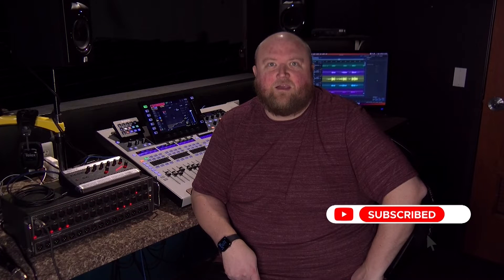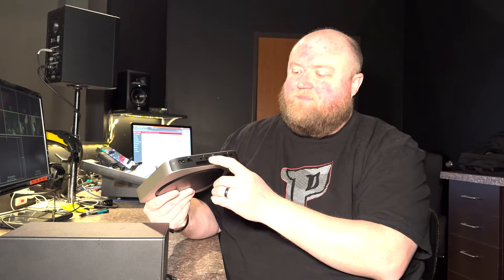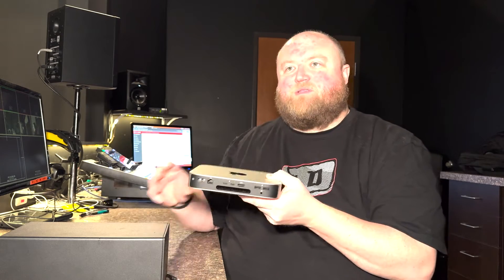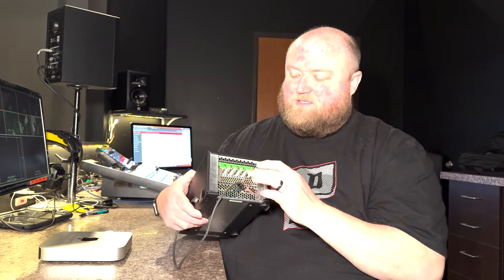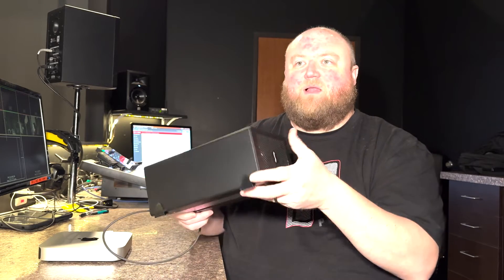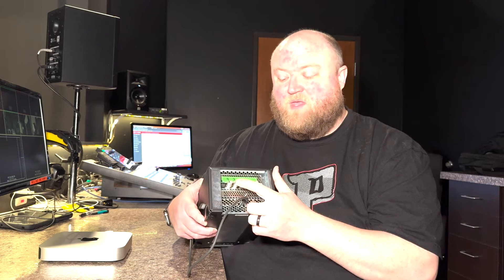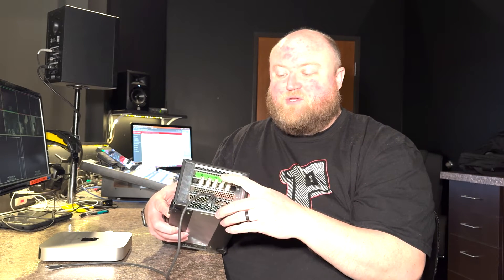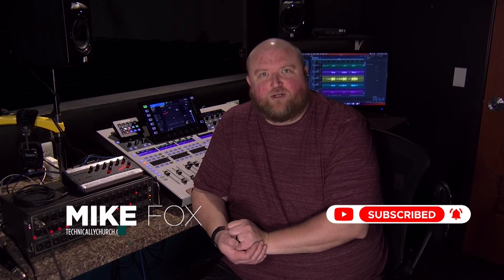Equipment to Expand Your Mac’s Outputs for ProPresenter: What's Needed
Discover how to enhance your Mac Mini, Macbook or iMac to handle multiple display outputs (2-8) for professional presentations and live video production. Whether you're managing live events or need an advanced setup for church services, this video will guide you through expanding your Mac’s capabilities with a Blackmagic DeckLink Duo card and other essential hardware for ProPresenter.

🔗 What You’ll Learn:
-Native Outputs on Mac Mini: Understanding your Mac Mini’s built-in output capabilities.
-Enhancing Outputs: How to use third-party hardware like the Blackmagic DeckLink Duo card to increase output options.
-Practical Setup: Detailed guide on connecting your Mac Mini to multiple displays and video switchers for complex productions.
-Software and Hardware Tips: Insights into choosing and setting up the right hardware and configuring it with ProPresenter.

🛠 Key Points Covered:
1. Understanding Native vs. Expanded Outputs: Exploring built-in options and the need for expansion.
2. Choosing the Right Hardware: Selection criteria for hardware like DeckLink cards and USB-C enclosures.
3. Installation Walkthrough: Step-by-step setup to connect your Mac Mini to multiple outputs.
4. Link to Software Setup Guide: For detailed software configuration, check out my dedicated tutorial on my channel.

Video Contents:
0:00 Intro
0:26 Explanation of Why
1:46 Decklink Duo Overview
3:20 Other Tutorials